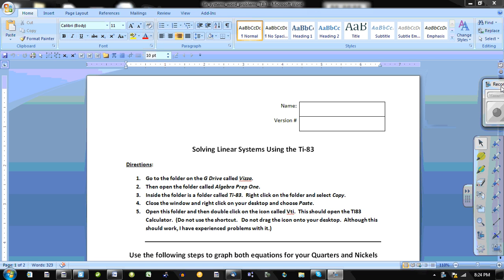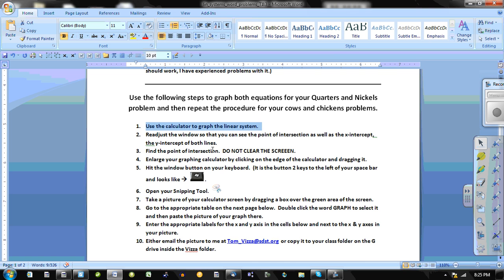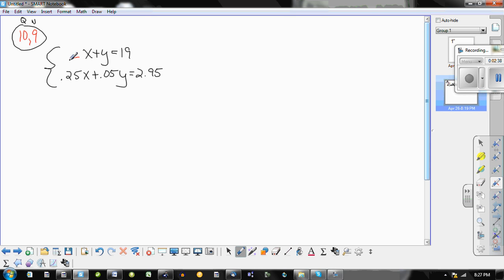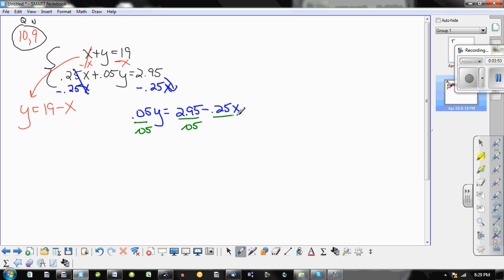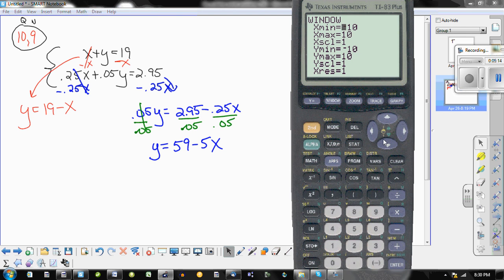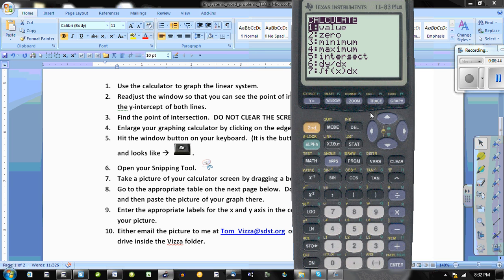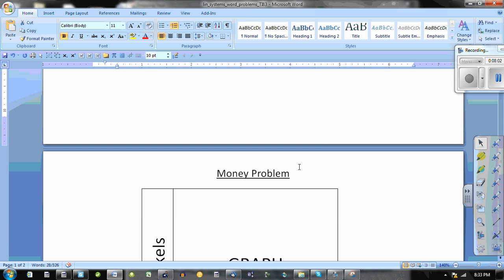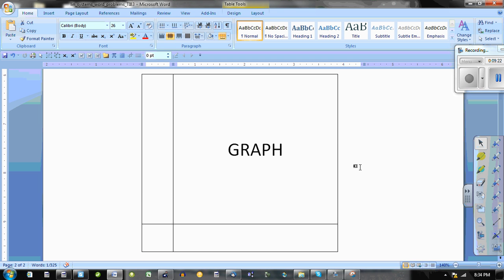Example of Graphing a linear System on the Ti83